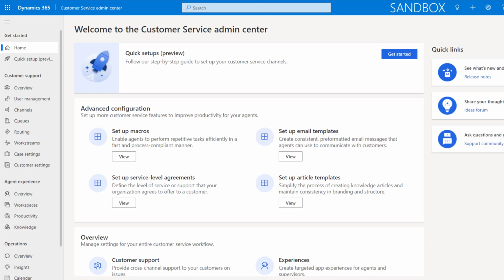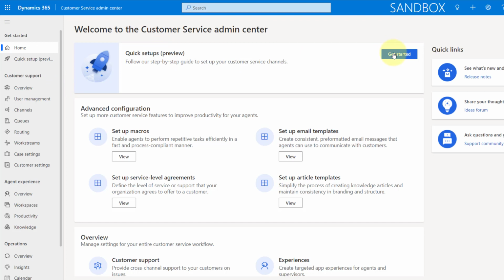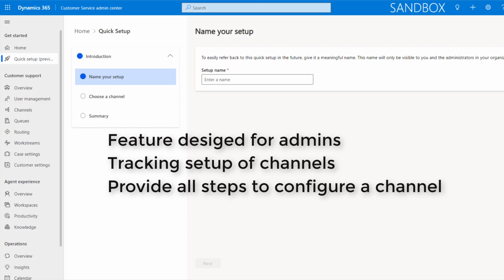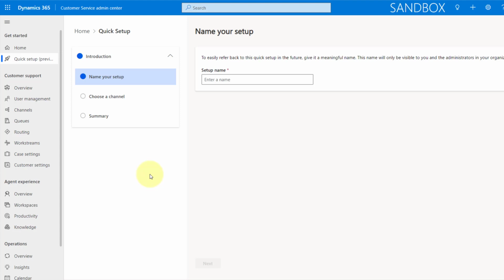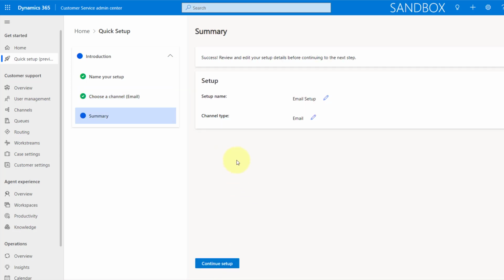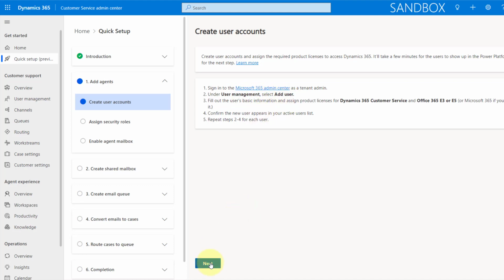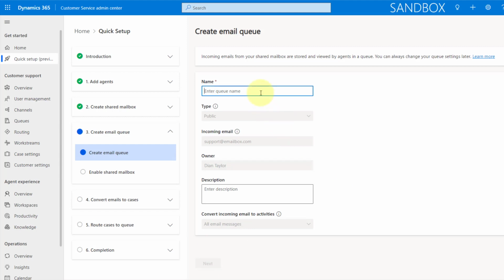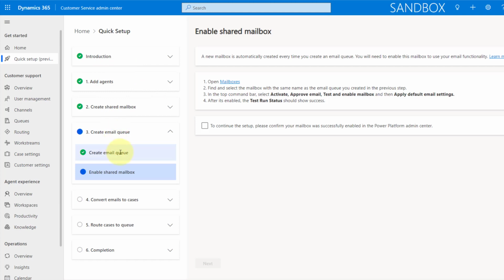Customer Service Admin Center App: Quick setups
In this video I will be discussing a new preview feature called 'Quick Setups' which is currently accessible from the Customer Service Admin app. Check it out!